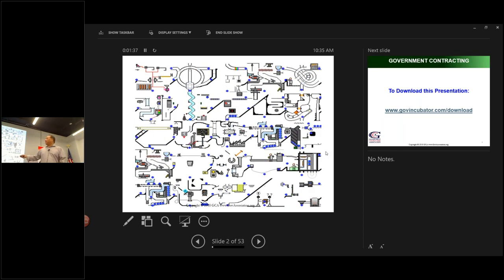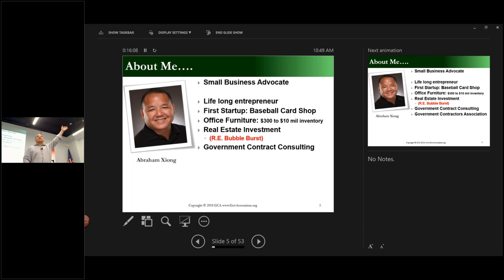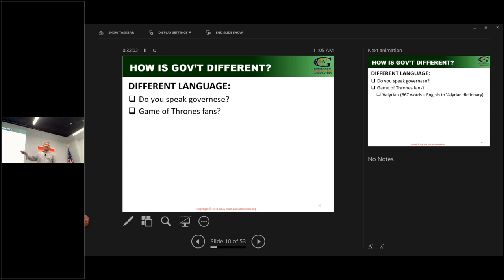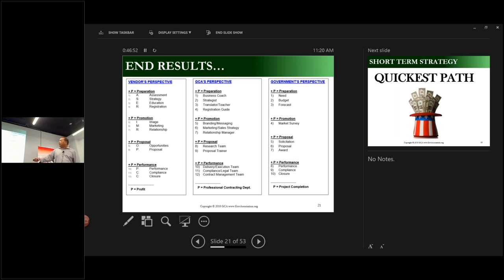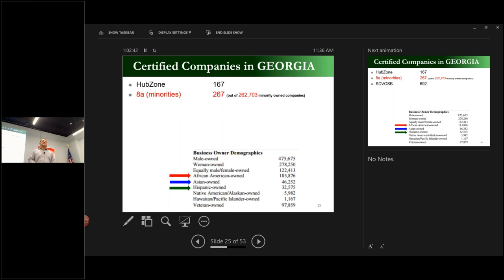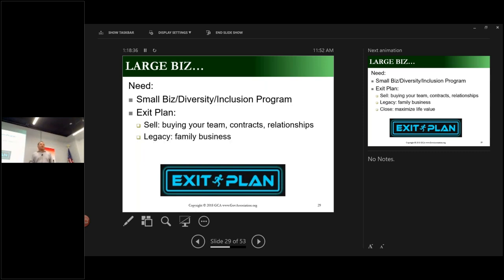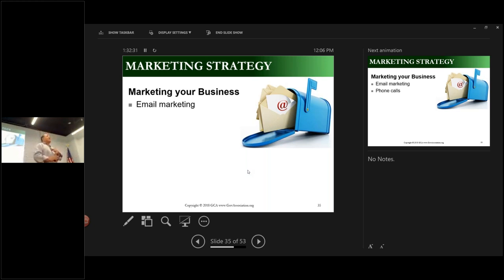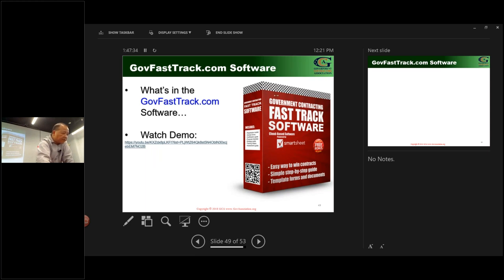Developing the Right Government Contracting Strategies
Developing the right government contracting strategies to help your business to scale

Does your company have the right strategies in place to go after government contracts?
·        Decide on what should be your short/long term goals
·        Create a plan for your first year in government contracting
·        What will be your exit strategy?
·        Which agency would be the right fit your service or product?
Class instruction will be given by, Abraham Xiong, National President of GCA.  He has helped businesses win more than $1 billion in government contracts.  You too could be next.